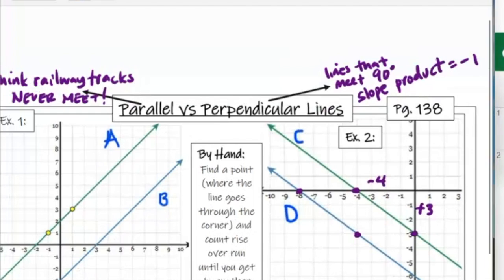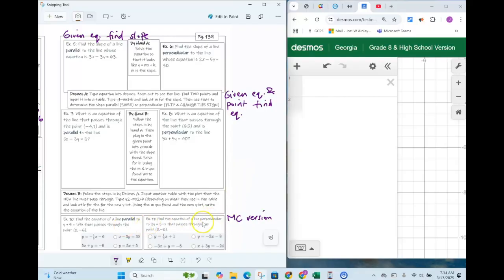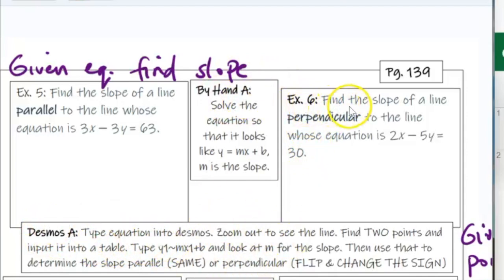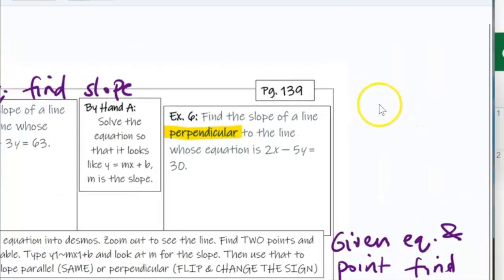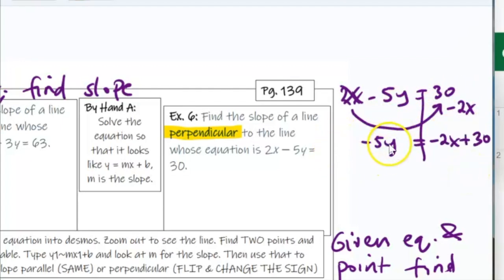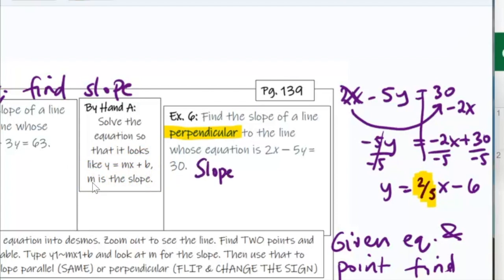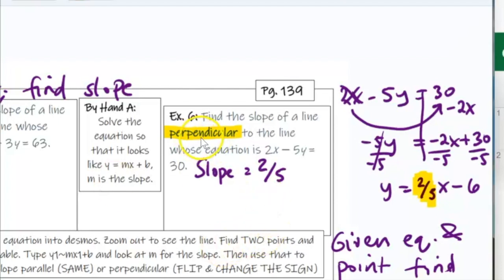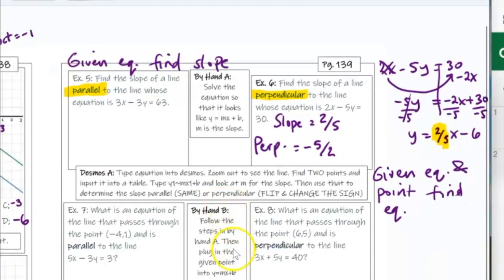Parallel vs Perpendicular GIVEN EQ FIND SLOPE